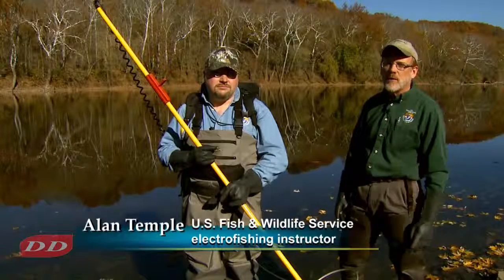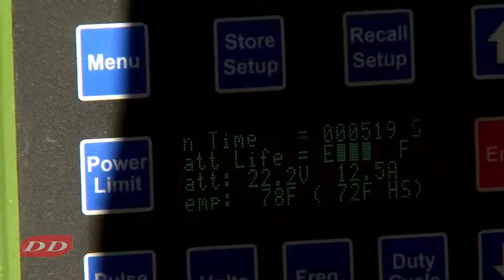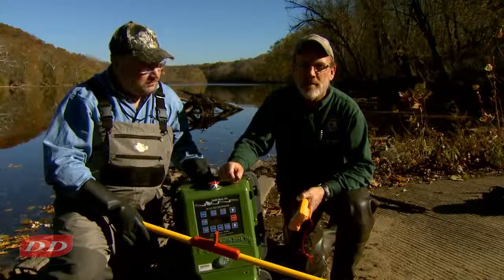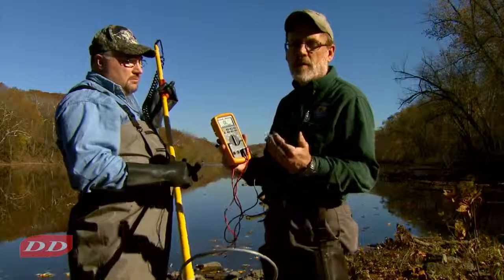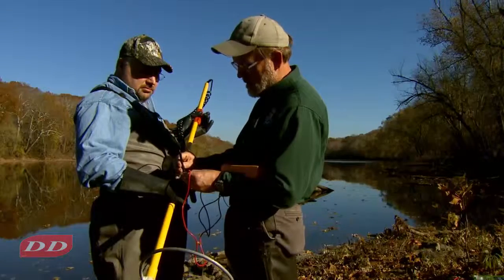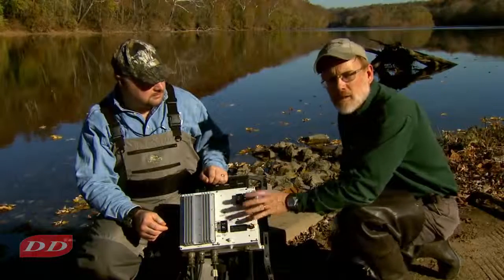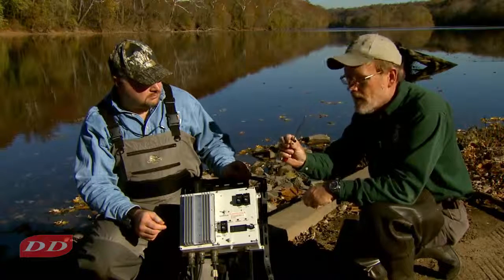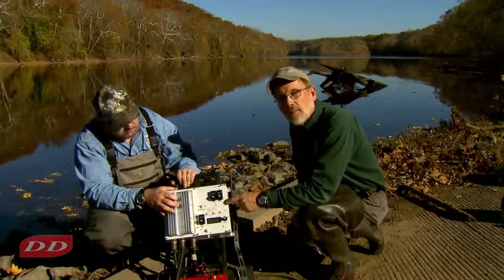Electrofishing: How To Fix & Repair Electrofishing Equipment (Troubleshooting)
Electrofishing Backpack Troubleshooting
equipments not working
backpack not working
what steps you need to do to keep fishing
how to figure out the problem anf fix it
how to know if the battery is the problem
how to check the Safety switches
How to Test if a Fuse is Good
Using a Digital Multimeter to check a switch or fuse
check the control box -capacitor
motherboard
fix electrofishing boat problem to keep fishing

credits:
Alan Temple